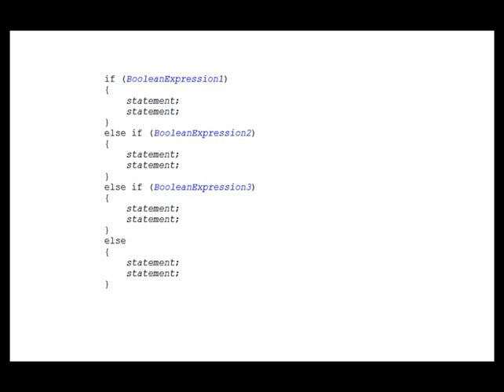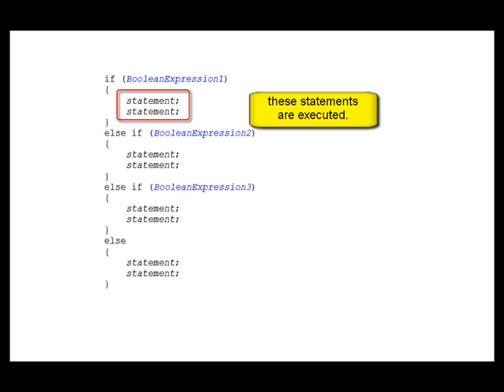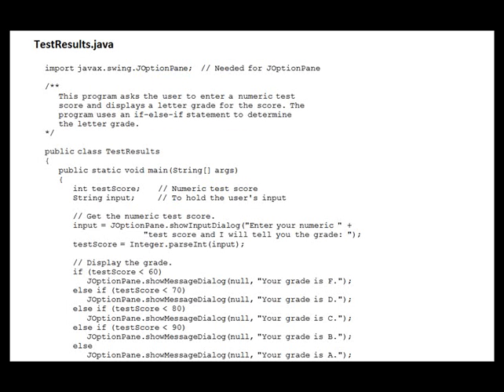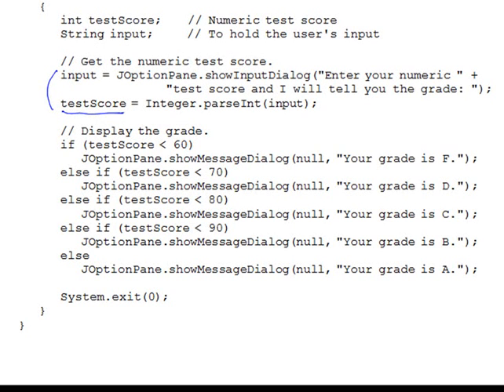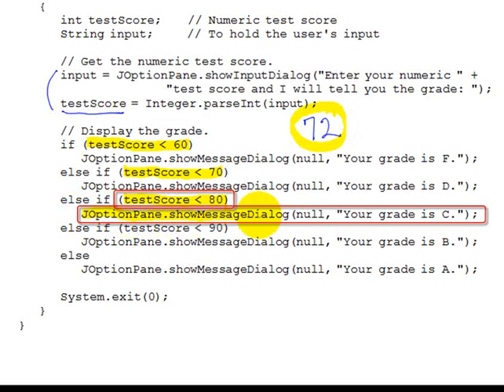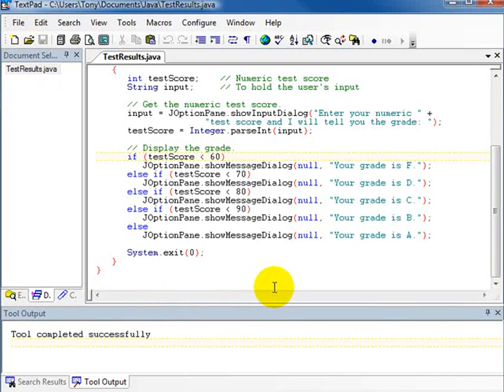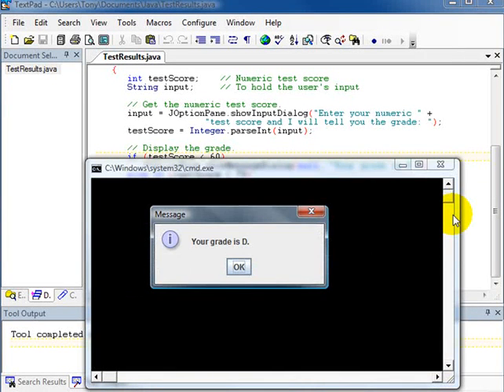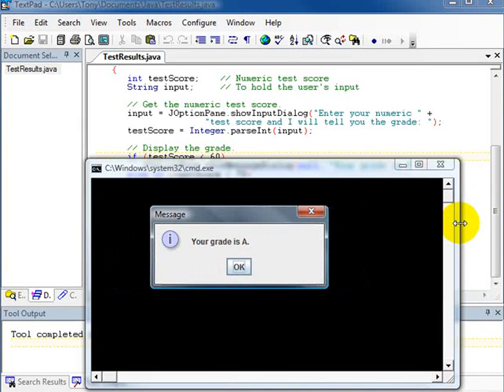Chap03 Vid03 The if else if Statement